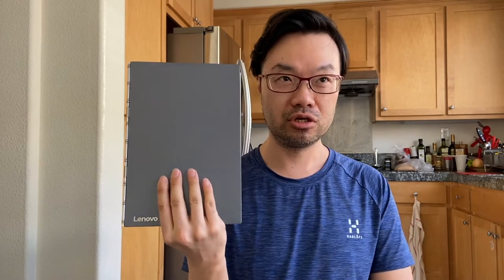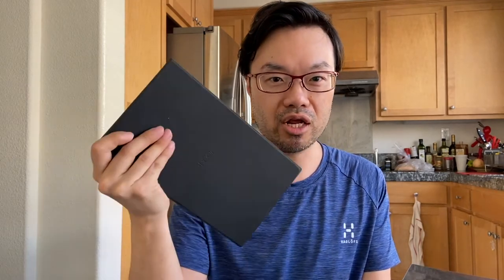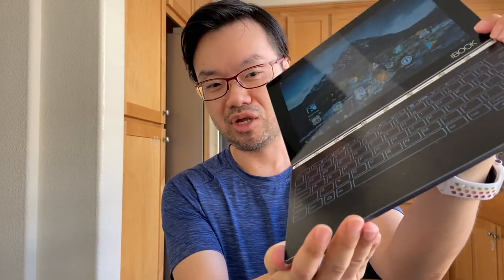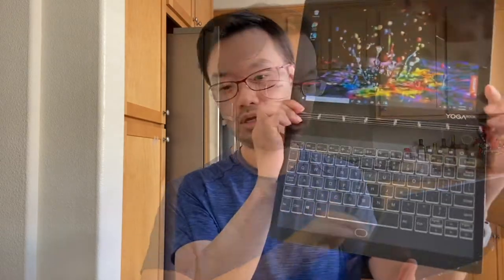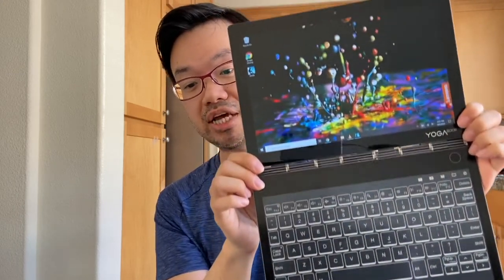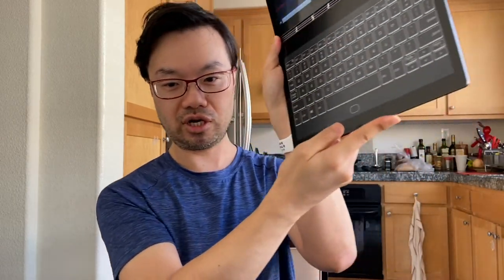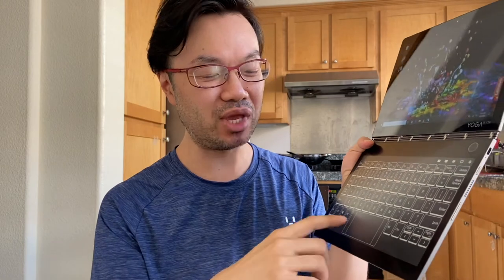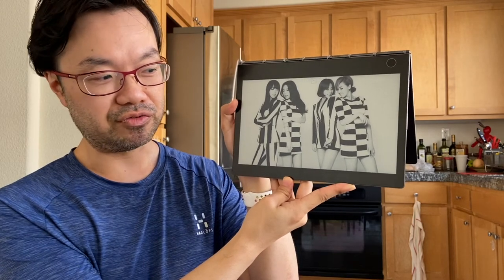Comparing the original and second Lenovo Yoga Books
Some thoughts about having the two Lenovo Yoga Book models and playing with e-ink screen.

00:00 Introduction
00:22 Yoga Book YB1-X90F Overview
06:37 Yoga Book C930
08:26 Terrible Fingerprint Reader
09:07 Knock to Open
09:56 E-Ink Features
13:56 E-Ink Display Mirroring
14:41 Conclusion

Update Jan 15, 2021
Was replying on reddit about my opinion of the C930 after some long term use:

I did find using it with the e-ink screen sort of difficult. Here's some of the issues I did run into.
* Keyboard - Typing on it is mostly fine if you are comfortable typing on a screen like on an iPad or something. However, using the virtual trackpad was finicky. If you go outside the trackpad "lines" it stops tracking. There is a touch screen so you could just use that.

* The e-ink screen isn't backlit, so unless you're working in great lighting, the e-ink screen is very hard to see. It was great in daylight! I didn't realize how important a front light for an e-ink screen is until I realized most of the places I want to use an e-ink device is darker and needs a light assist.

* I really wanted to use the Kindle app on the e-ink screen, however that was the most fincky part of the process. Since the Kindle app doesn't dynamically check what your screen resolution is this is what would often happen.
1. I would have the Kindle app open
2. I would switch to the mirrored LCD + e-ink screen
3. I make the kindle app full screen
4. The kindle app thinks the system is in a different resolution (the LCD and the e-ink screen is different resolutions. When you "mirror" them, it will use the e-ink resolution)
5. Restart the Kindle app to detect the correct resolution

Oh and sometimes, when I would "close" the Lenovo so that the e-ink was out and the LCD was back, sometimes the LCD wouldn't turn off. I would have to go into a menu and turn it off.

This added several annoying steps for me when I just wanted to read a book.

As I said, I don't have the stylus, but I also rarely used the e-ink specific apps that was independent of Windows.
* Notes app - Works with finger, but again this wasn't my use case
* Ebook/PDF reader - It's very limited. It only really read epub, PDF, rtf, txt files and is very bare bones in functionality. That's why I wanted to use the Kindle app.
* Calendar - It's supposed to sync with your Outlook calendar and when you put the system to sleep, it will display your up to date calendar. I never got this working.
* Display mirroring - This is when the e-ink screen mirrors your LCD screen. This worked great as long as you keep in mind that e-ink refreshes slower. However when I wanted passive display to watch the status of something it worked great. As well as having a larger "kindle"

* Not e-ink related, but the device is quite heavy. I eventually got a stand to use it while reading because of the physical size and weight made it hard to hold for long periods of reading.

Honestly, now I mostly use my Onyx Boox Note Air for anything e-ink reading, note taking, hand writing. I'm currently typing this reply via the Note Air in addition to a BT keyboard.

My advice, if you want a low power Windows tablet for light computing, video watching and very light use of the e-ink screen for reading or note taking, you will be fine with the C930.

If you want to use it more then 50% of the time for note taking or anything related to the e-ink screen, I would go with something else. The compromises you have to make when dealing with a Windows tablet with an e-ink panel attached isn't worth the effort or the money. Get a dedicated e-ink tablet instead. IMHO.